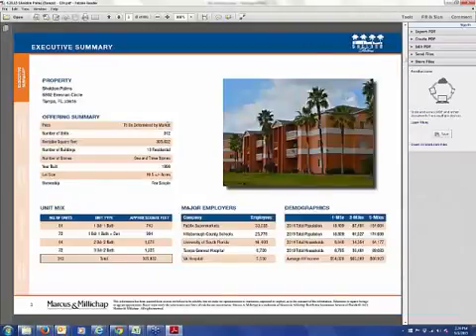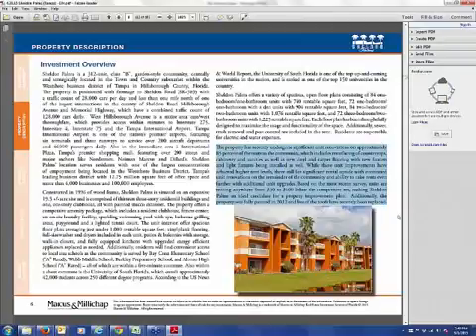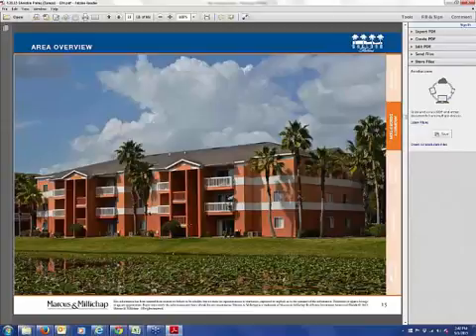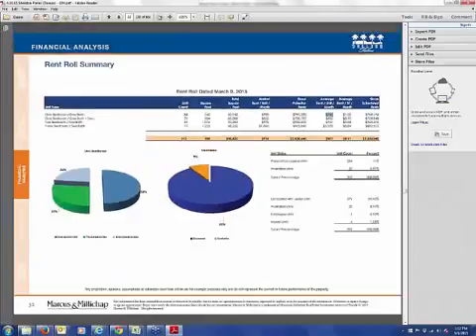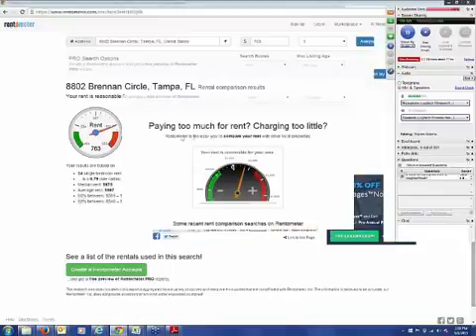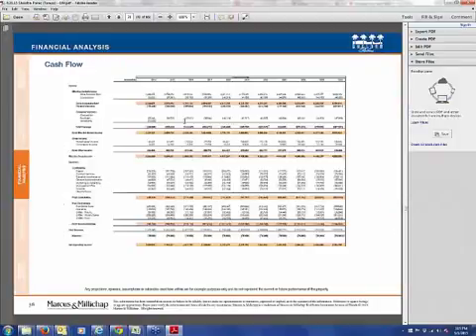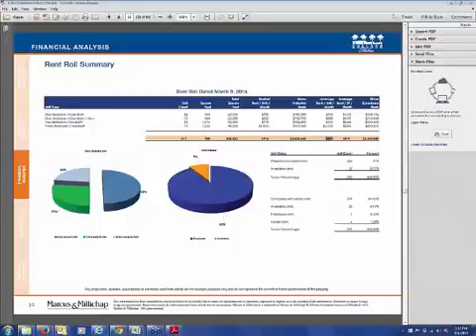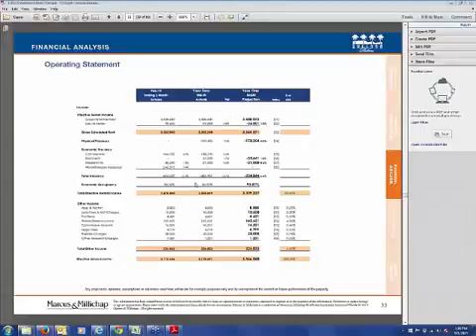Sheldon Palms | MFIA Offer Writing Workshop - 6/3/15